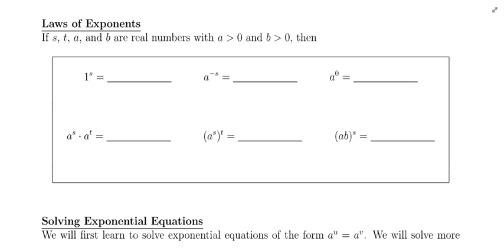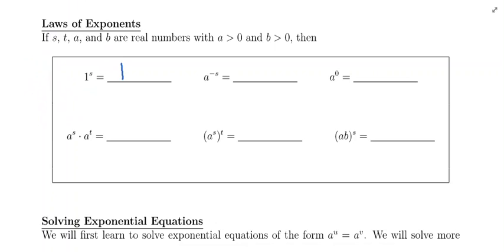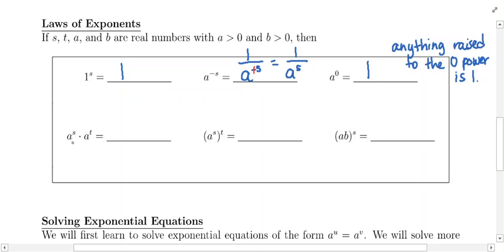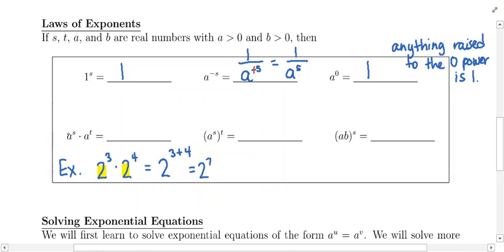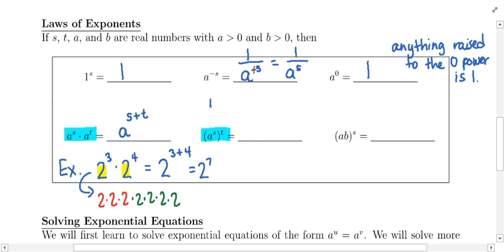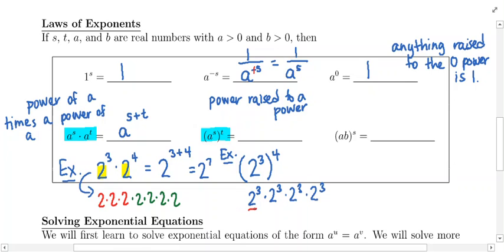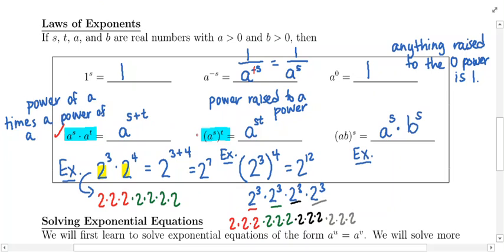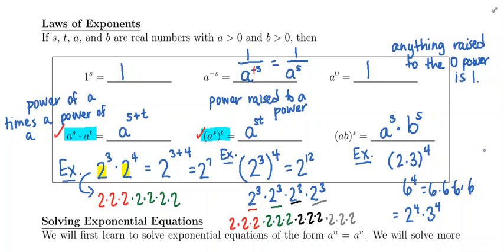6.3 Laws of Exponents